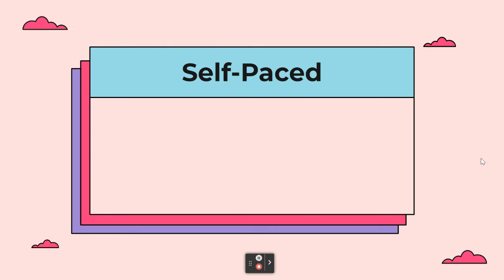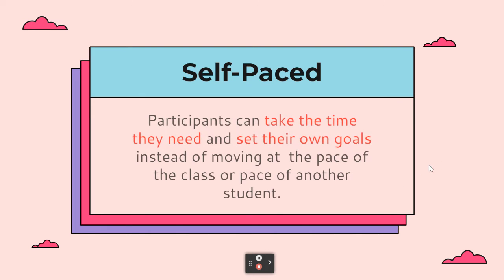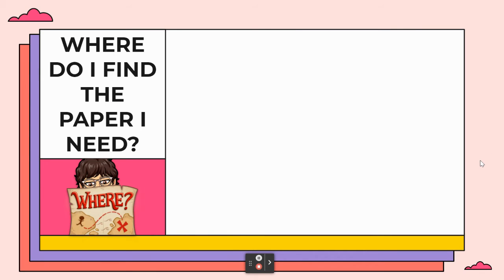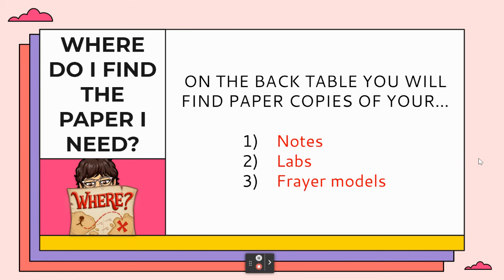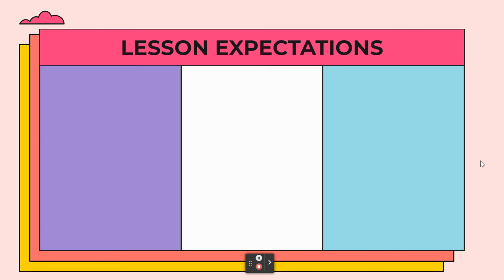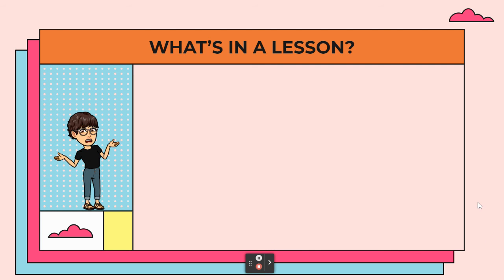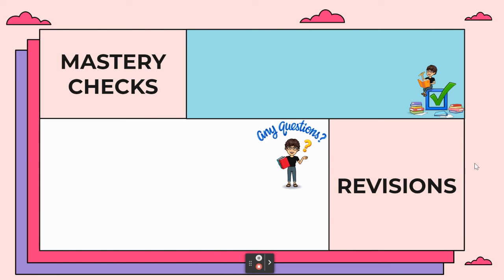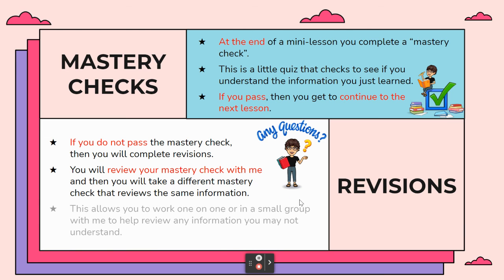0.1 Instructional video